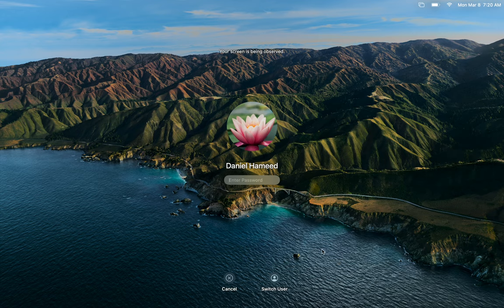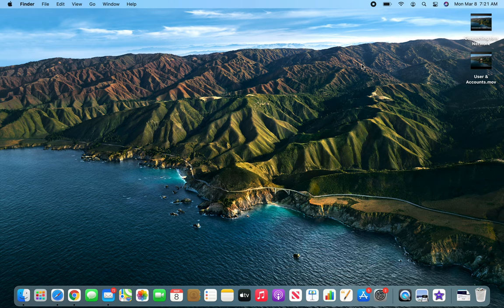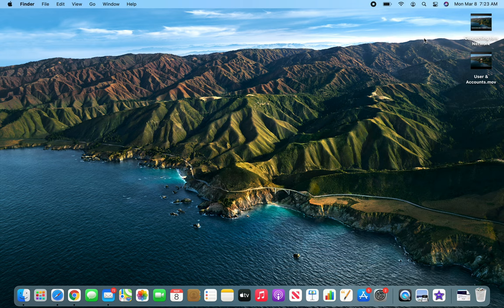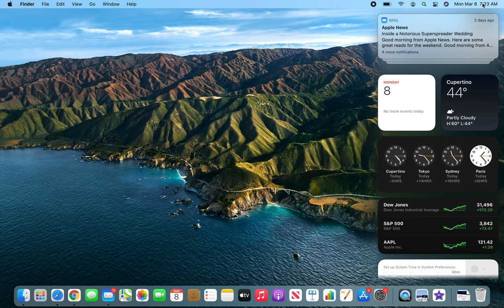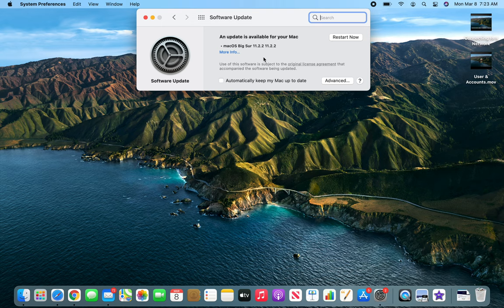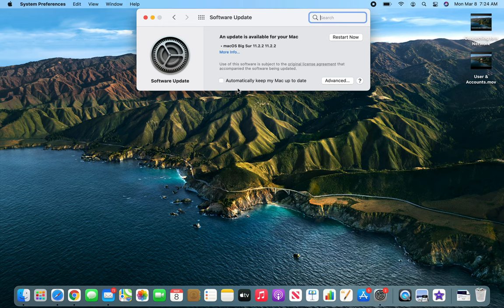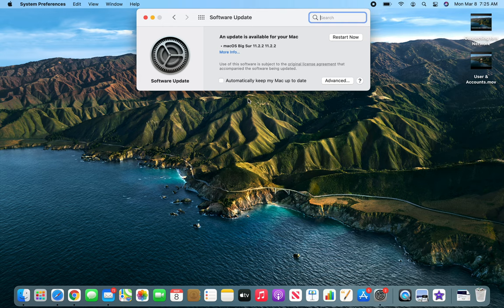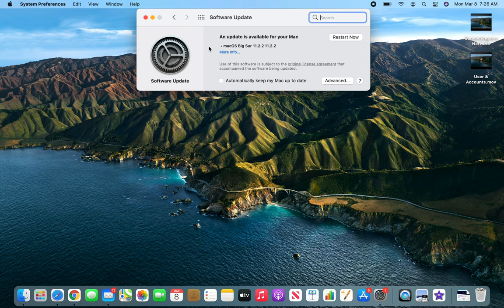macOS - Patch Management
updating / patching macOS